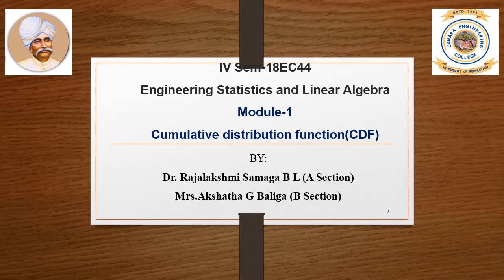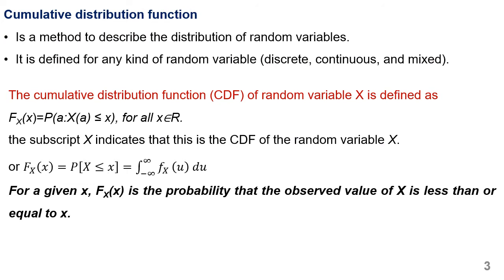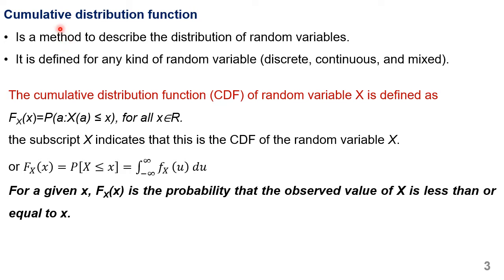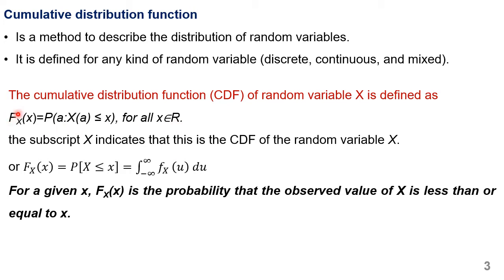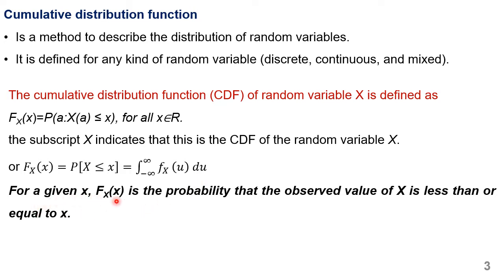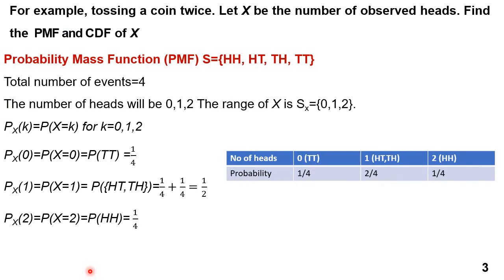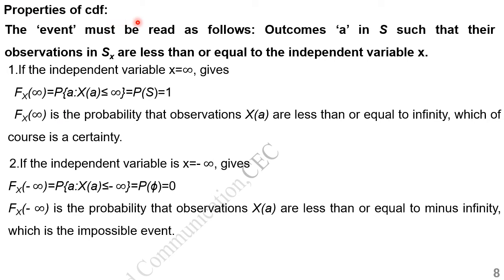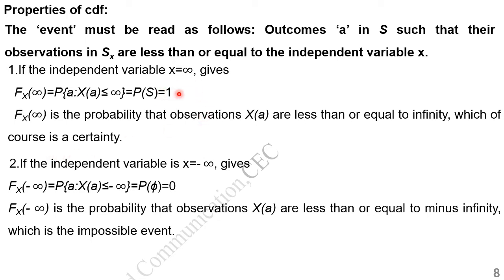VTU ESLA 18EC44 M1 L4 Cumulative distribution function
This vedio explains aboutCumulative Distribution Function(CDF) and related problems.

Lecture By: Dr. Rajalakshmi Samaga B L and Akshatha G Baliga, Department of Electronics and Communication Engineeering, Canara Engineering College Mangalore